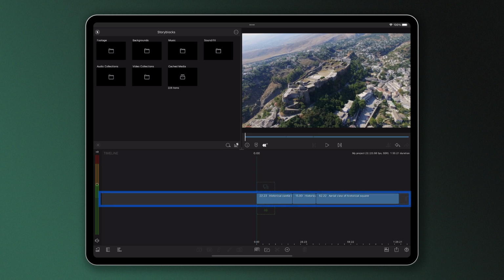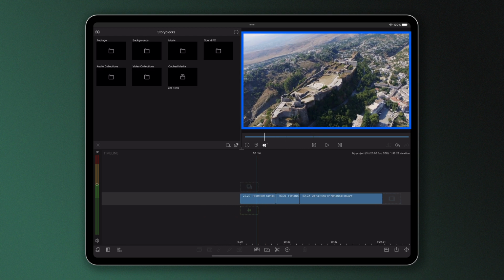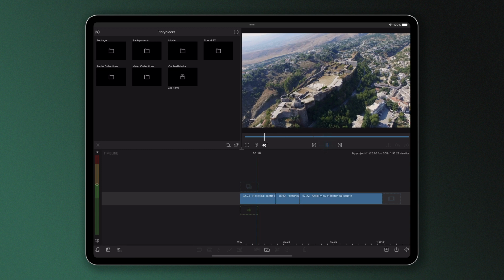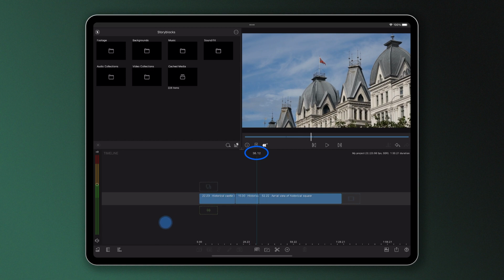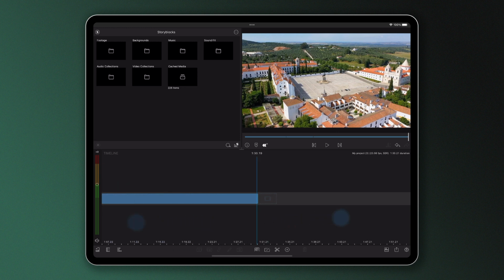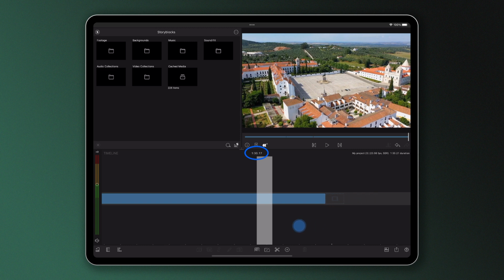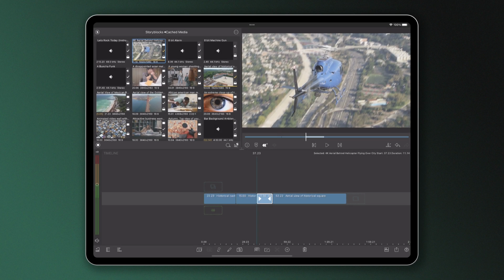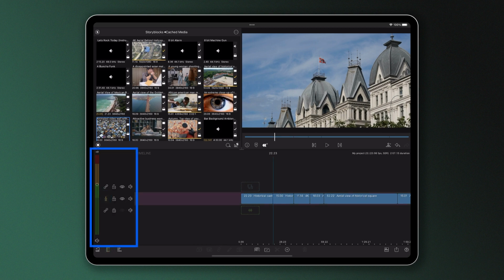Navigating the LumaFusion Timeline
Working quickly and effectively inside the LumaFusion timeline requires you to get well acquainted with the icons and features available to editors. In this video, Caroline tours you around the main features of the timeline that you'll be using every time you edit. Learn these before moving on!